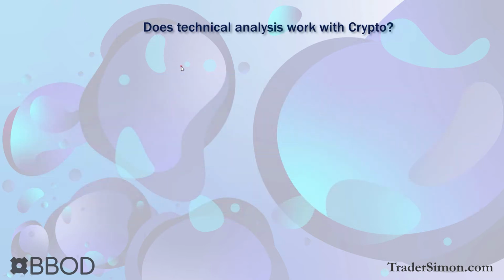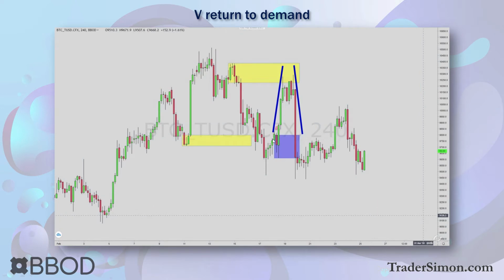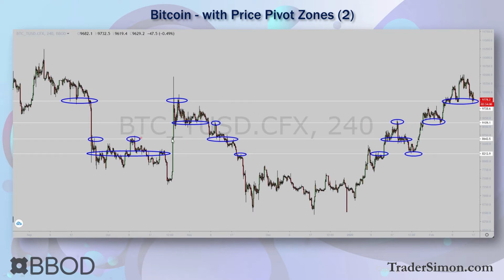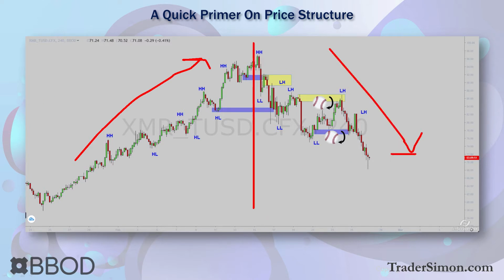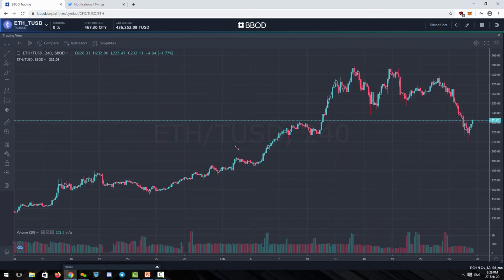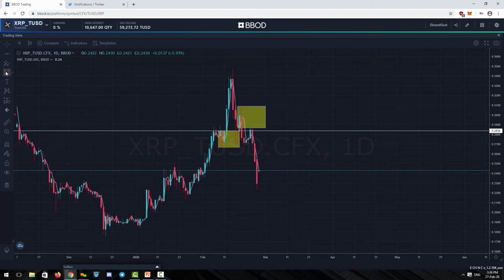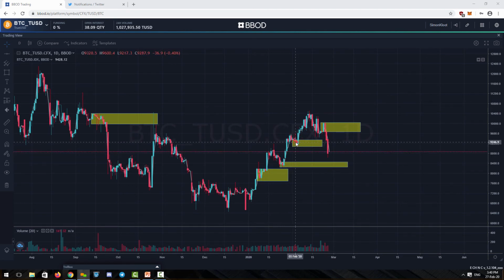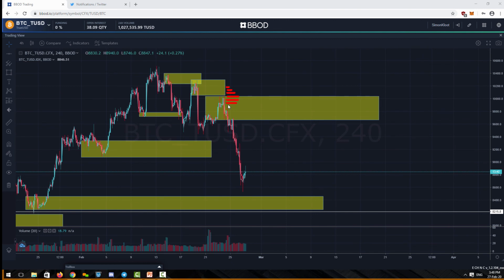Webinar: How To Identify Turning Points In Crypto Currencies With Supply & Demand.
A webinar I presented in association with BBOD.
In this webinar, we'll look at how to predict turning points in Crypto markets using Supply and Demand, originally broadcast on 27th February 2020.

Book recommendation:
High Performance Trading: 35 Practical Strategies and Techniques To Enhance Your Trading Psychology and Performance